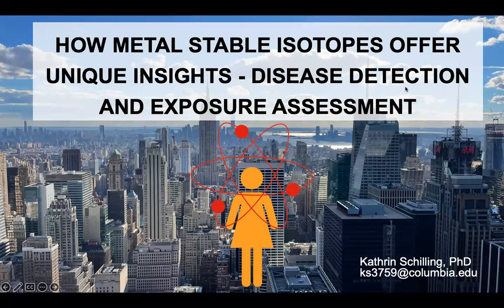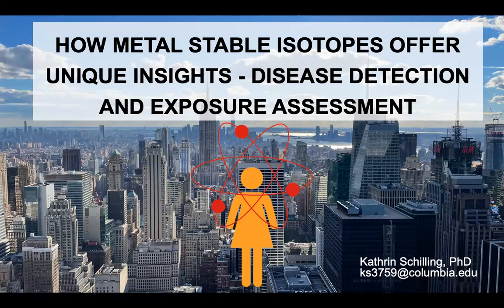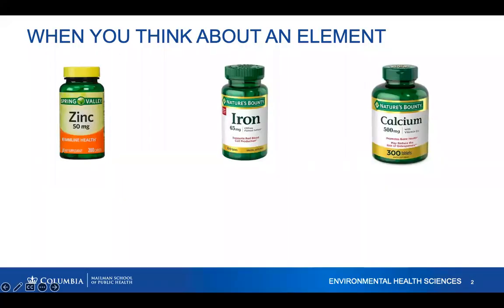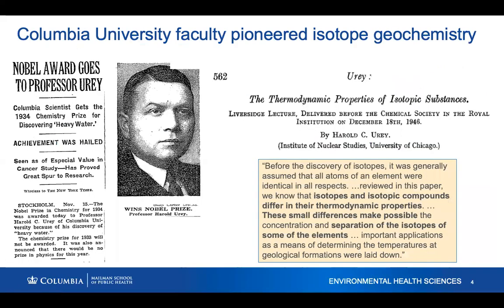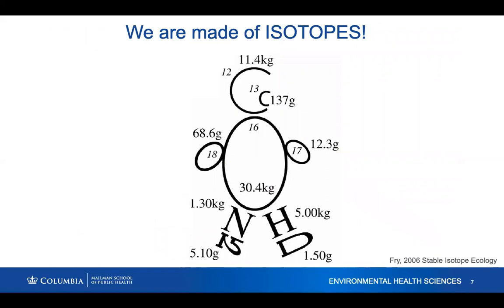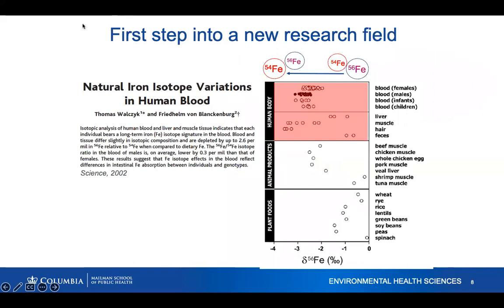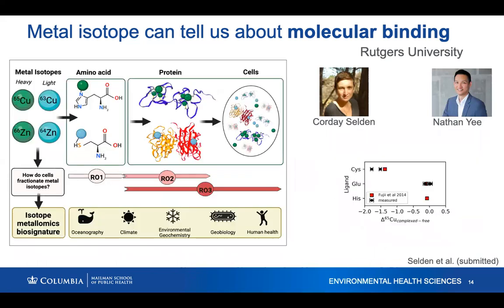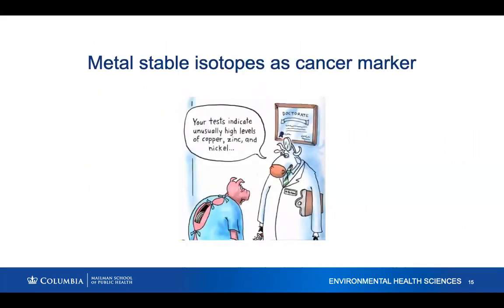AWG DLP Series - Kathrin Schilling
Welcome to the first of our Distinguished Lecturer Program Speaker Series, hosted by the Association for Women Geoscientists. For our inaugural lecture, Dr. Kathrin Schilling shares her work on using metal isotopes in exposure assessment and disease detection.

Abstract: Our body’s isotope metallomics is the fingerprint of our health. Metal isotopic signatures in our body can vary depending on endogenous and environmental factors such as redox reactions, adsorption, and ligand coordination of metalloproteins. Metabolic reaction rates or binding strength of lighter isotopes differ from that for heavier isotopes. This difference is reflected in the isotopic composition of blood, urine and tissue. Thus, natural metal isotopic biomarker has a vast potential to help characterize sources of exposure, pharmacokinetics of metals in the human body, mechanisms of toxicity, and minute changes of metabolic processes caused by disease development and progression. Thanks to recent rapid technological and instrumental progress, isotope ratio analysis is 100 times more sensitive than concentration measurements.

 Bio: Dr. Schilling is an analytical and isotope (geo)chemist. Her interdisciplinary research brings high-precision metal isotope analysis that are currently firmly located in Earth Sciences into a synergistic space with multiple new approaches in Environmental Health Sciences. Dr Schilling explores various metal isotope systems (e.g., selenium, zinc, copper) as biomarker for environmental carcinogens, nutrient status and as source tracers of metal exposure using high-resolution multi-collector ICP-mass spectrometry. Dr Schilling received the Young Investigator Award from the Royal Society of Chemistry in 2019 for her work on zinc stable isotope as potential diagnostic biomarker for pancreatic cancer.